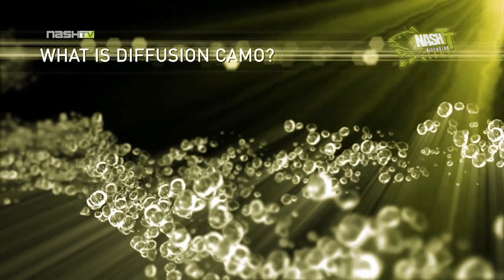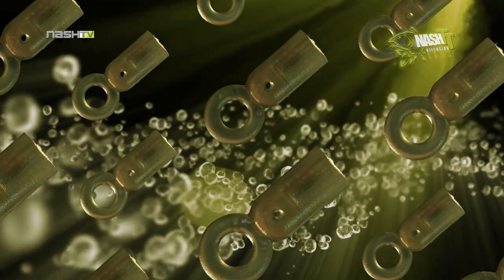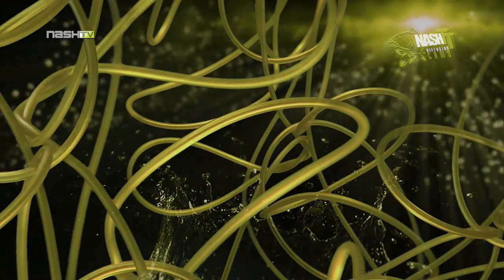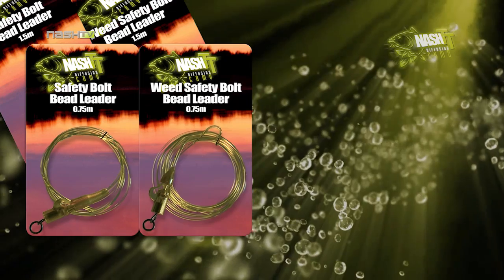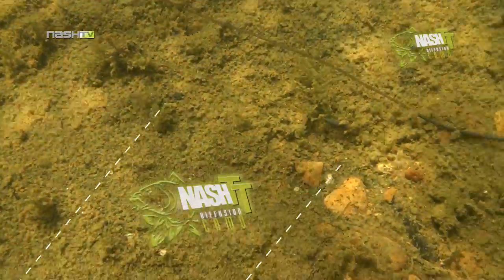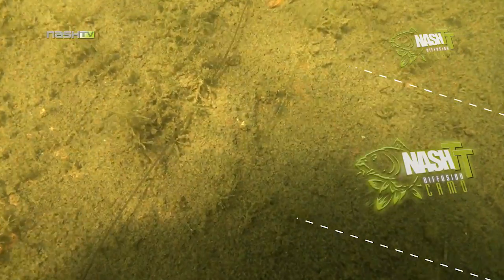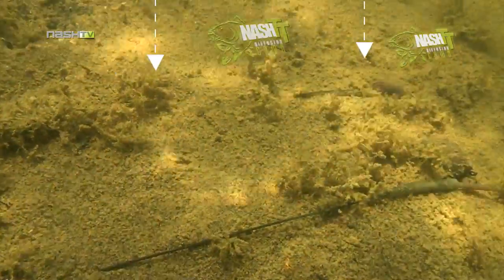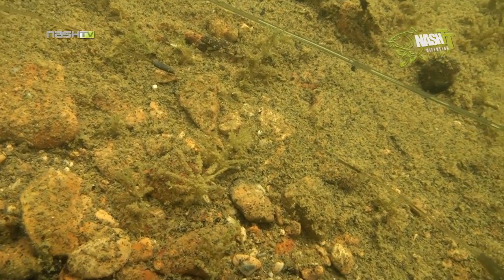CARP FISHING - NASH TT DIFFUSION CAMO - LEADERS IN CONCEALMENT - EN ITA DE PL DE SUBTITLES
"We thought it was good -- but never realised how good!"

With top anglers acute awareness of how clever and wary carp are becoming, unobtrusive tackle has become essential for the anglers in the know, with this in mind Nash Tackle pursued a two year development program to try and improve terminal tackle concealment -- beads, leaders, tubing etc. More info below links:

The trials and tribulations were many and frustrating, the end result surprising and exciting and we have to say a little lucky. It was not be a mixture of colours or indeed clear or translucent shades but rather a medium that diffracted and diffused the colours and elements of the lake bed and lucky because we would never have dreamed such a vivid and bright colouration would be so effective. What's more is we hadn't improved terminal tackle concealment, we have altered it forever.

Diffusion Camo provides the carp angler with terminal tackle that quite literally disappears on any underwater terrain, weed, mud, gravel, silt, clay etc. Not only can you now fish with totally concealed terminal tackle, we came to realise that this had never been achieved before.

During the testing stages presenting various colours and shades to match the bottom, we were shocked how wrong us anglers we were getting it. Put simply, when we cast out our rigs to camouflage on weed or mud or gavel we never consider the impossibilities of this concept -- can your rig entirely and accurately land on the same consistent shade of lake bed it is aimed at? Impossible!

Diffusion Camo terminal tackle can be cast on to any lake bed with any variety and mix of terrain, the diffusion components within your rig will each absorb and diffuse the bottom colouration and seemingly disappear. For the first time in the history of carp fishing you can confidently cast one colouration of rig anywhere and know it is concealed.

Nash TT Diffusion Camo - Leaders In Concealment